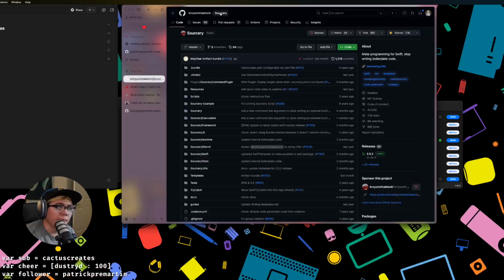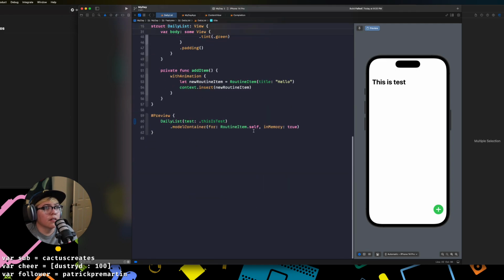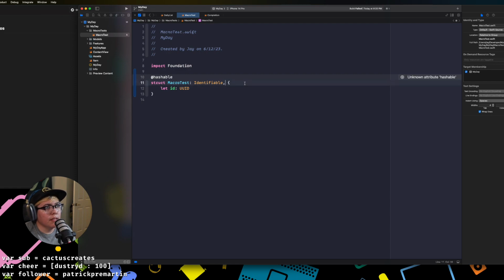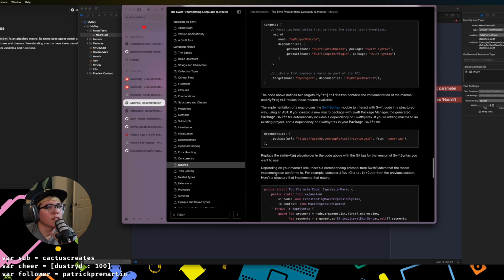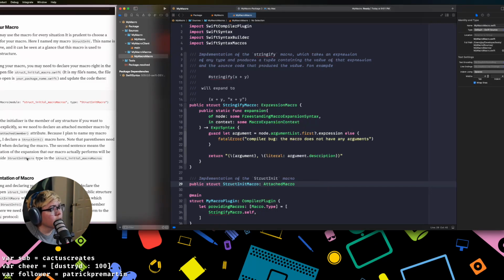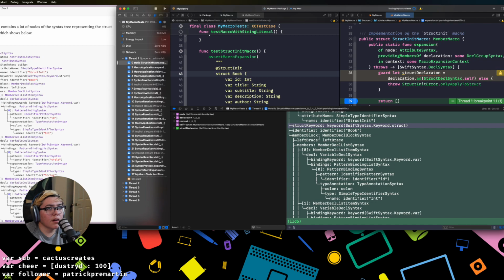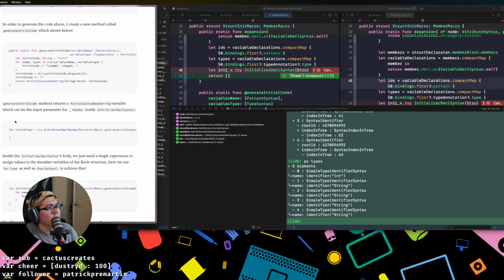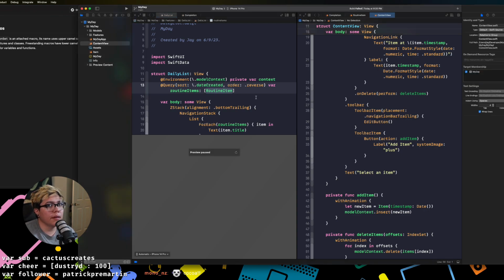🟣 Exploring Return switch statements and Swift macros live - June 12th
Enjoy this live stream from June 12, 2023 where I explore return switch statements and Swift Macros

Music

GEAR

► Sony A7iv camera
► Rode Wireless Go II